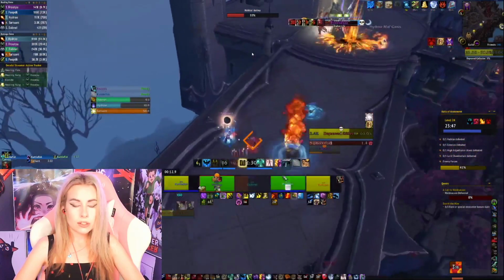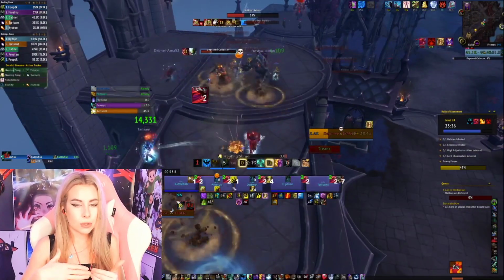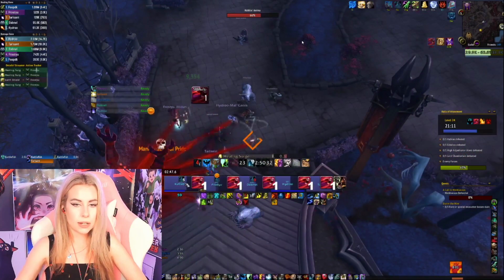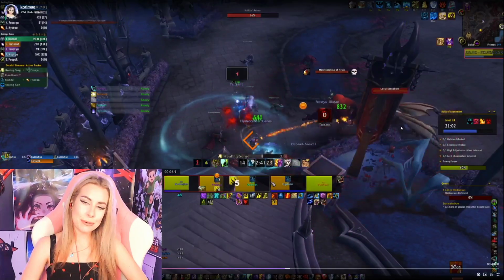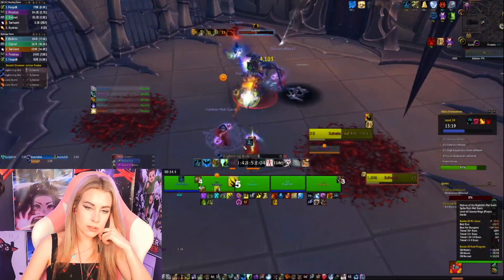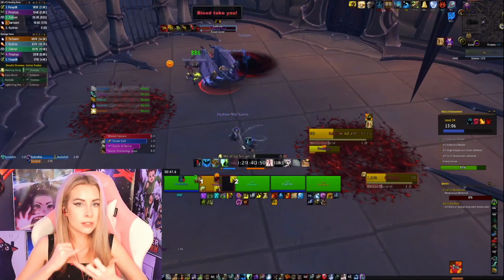+24 Halls of Atonement Resto Shaman with commentary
Talents: 2/1/1/1/1/3/3
Legendary: Spiritwalker's Tidal Legguards
Soulbind: Draven w/ Swirling Currents and Embrace of Earth potency conduits